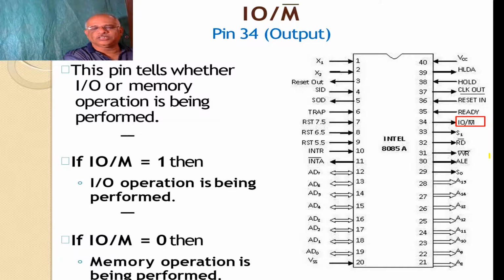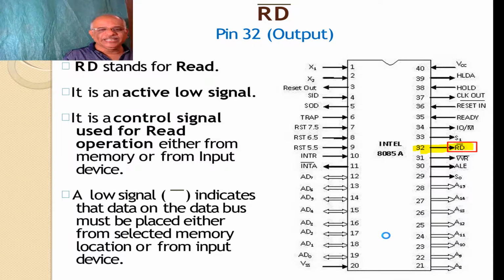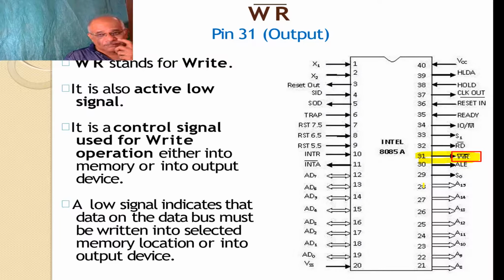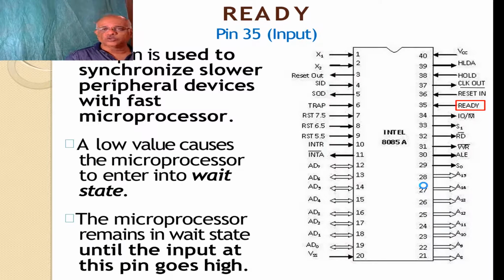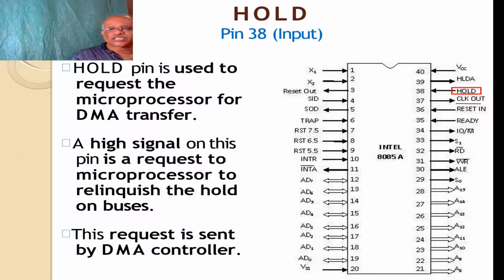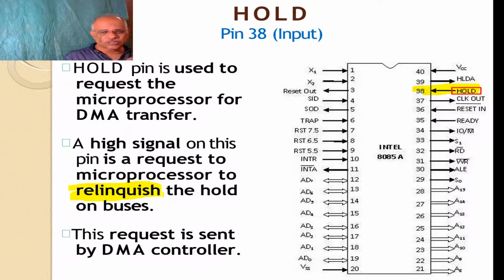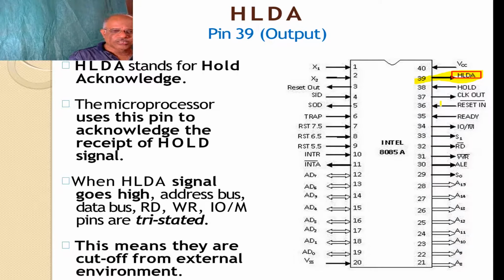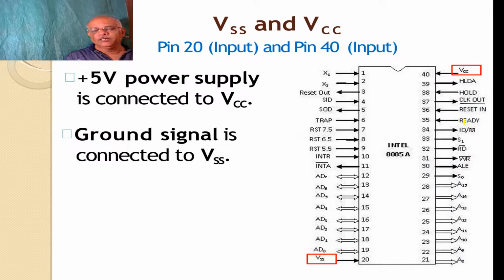RPZ BSC SECOND YEAR MICROPROCESSOR LECTURE 11